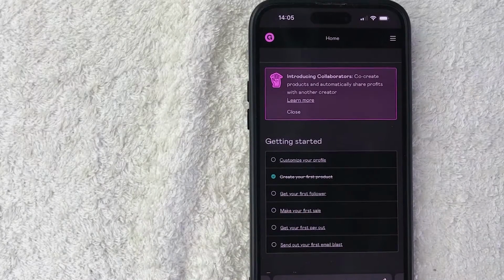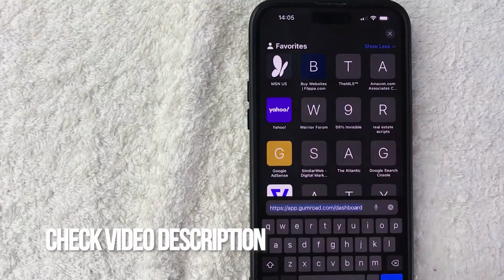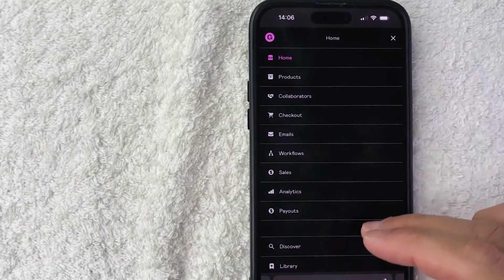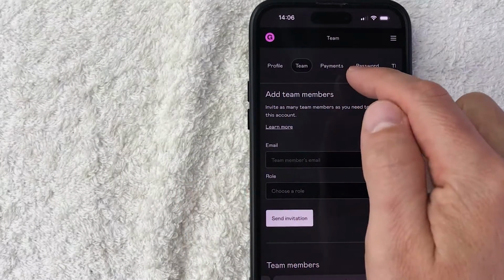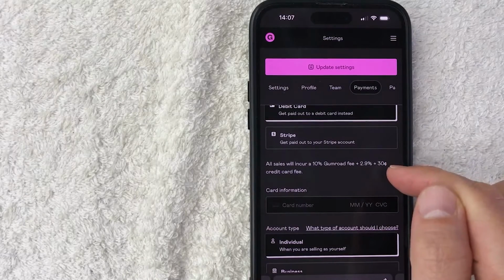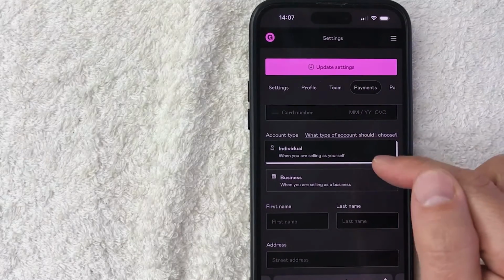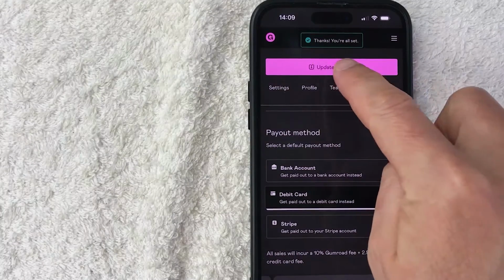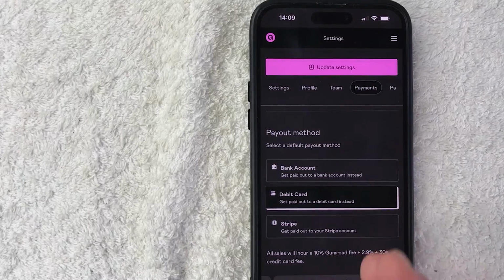✅ How To Link Or Add Debit Card To Gumroad 🔴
Gumroad is an e-commerce platform that allows creators to sell products directly to their audience. The platform was founded by Sahil Lavingia in 2011 and is based in San Francisco, California. Gumroad enables creators to sell digital products, such as e-books, music, videos, software, and physical goods. The platform provides creators with tools to create custom landing pages, track sales, and process payments. Gumroad's primary focus is serving independent creators, such as writers, musicians, and designers, who want to sell their products without going through intermediaries.